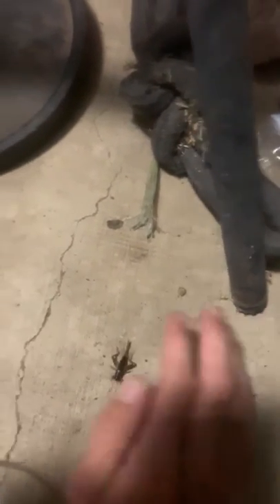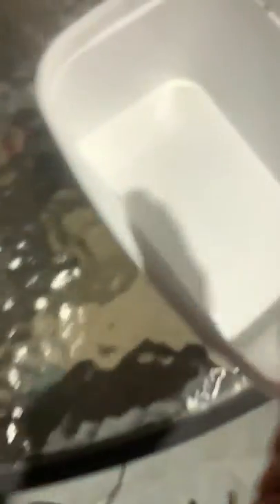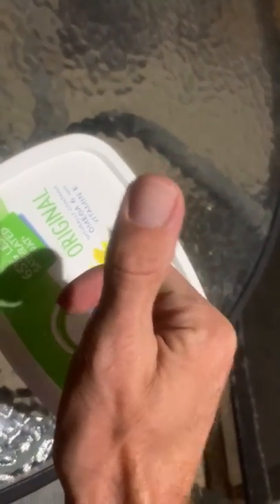HOW TO CATCH CRICKETS EASILY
free Cricket trap